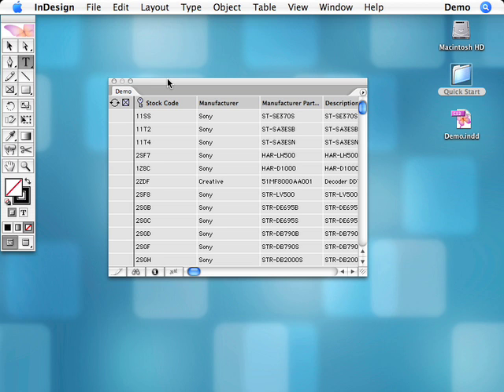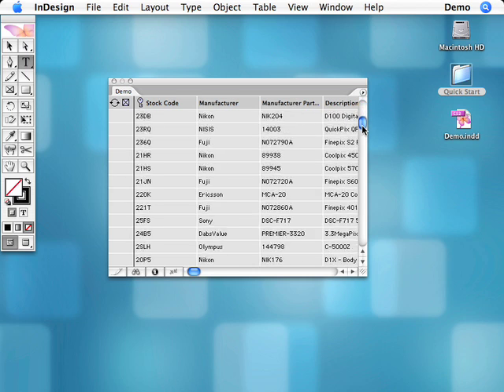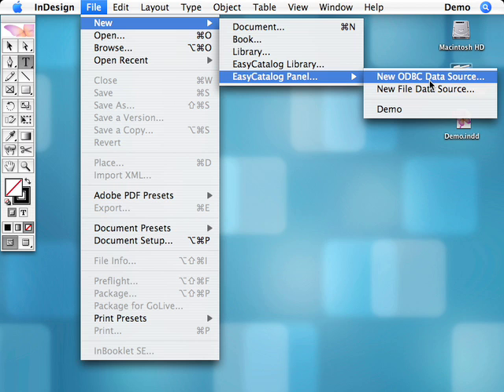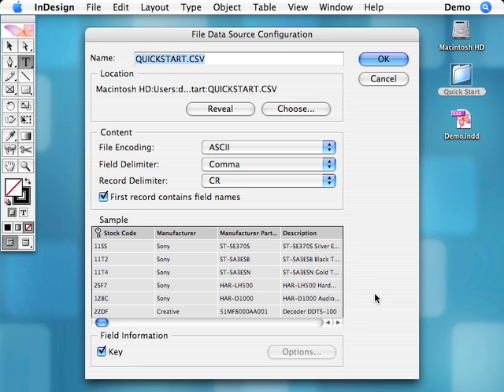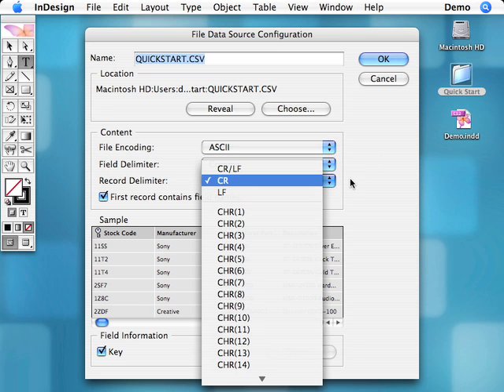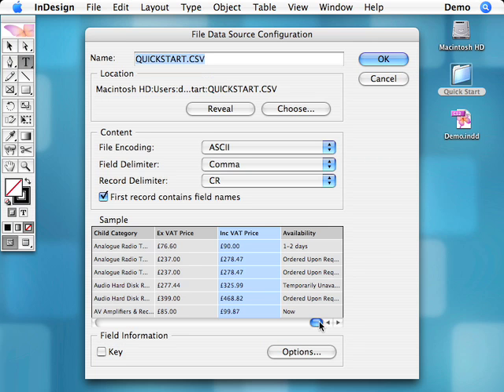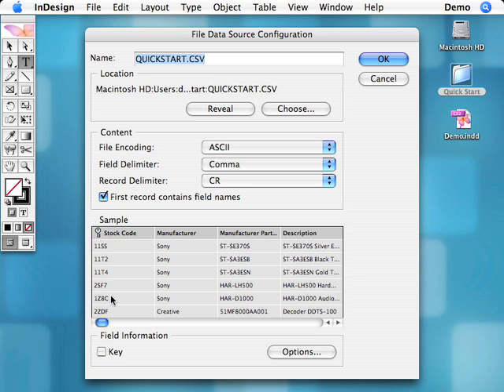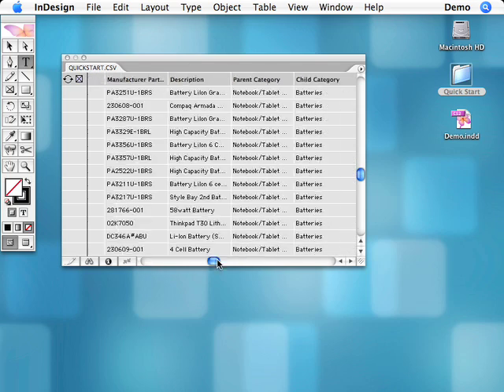Importing data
Find out how easy it is to import your data into EasyCatalog